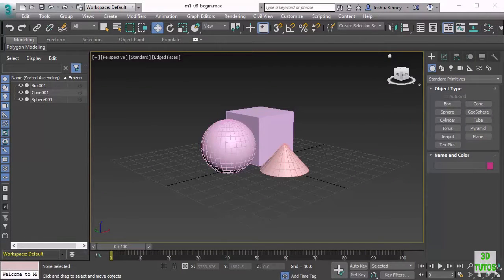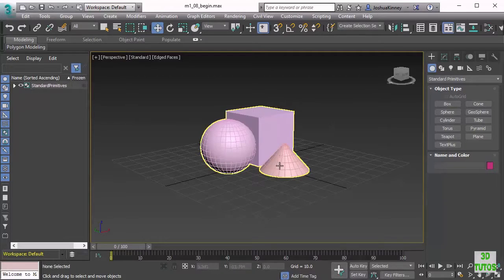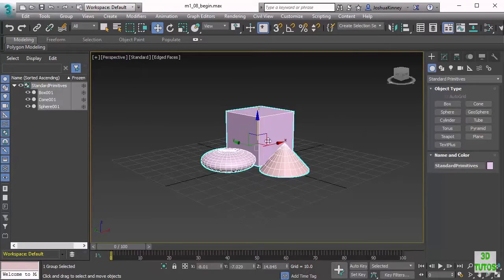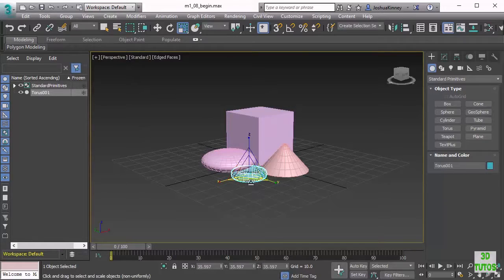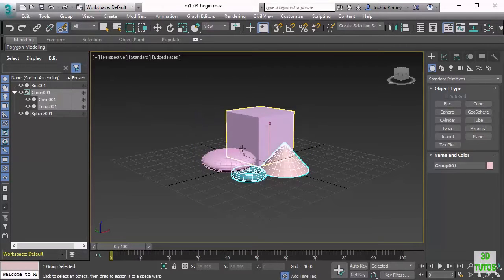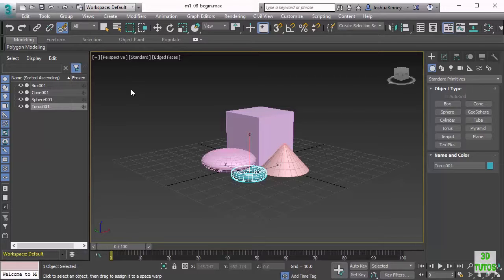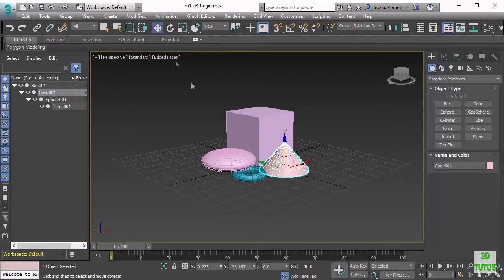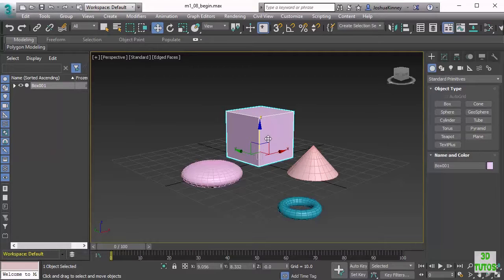3Ds max 2017 Grouping and Parenting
3Ds max 2017 Grouping and Parenting